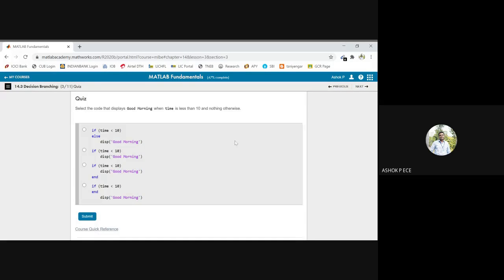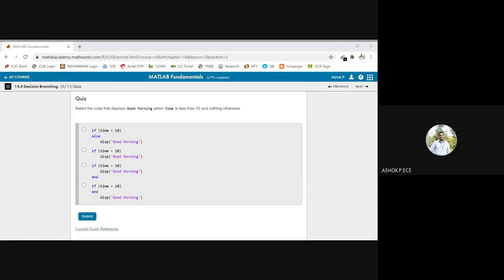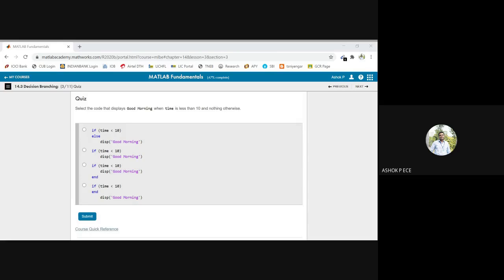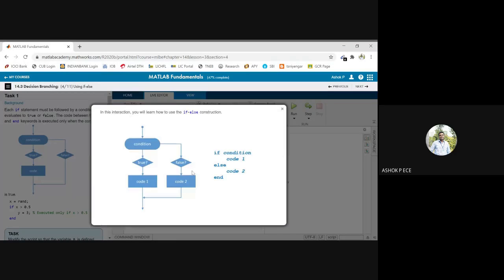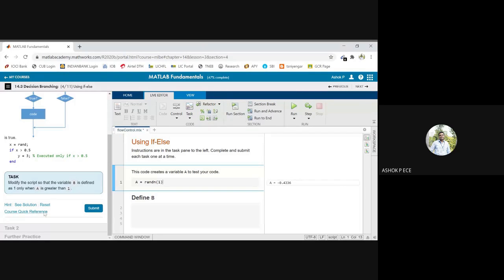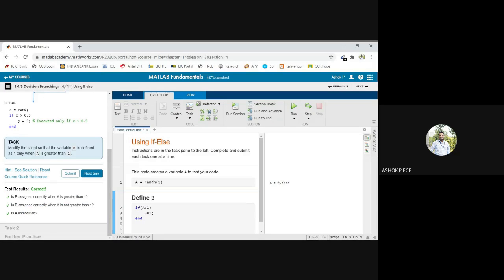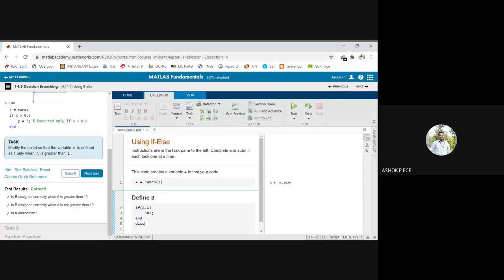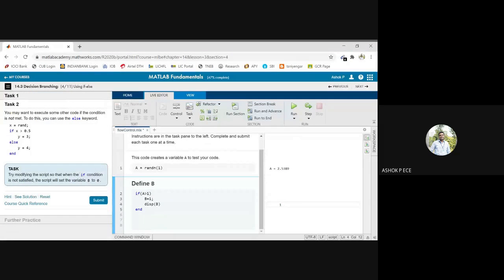CME | Lecture-215 | Programming Constructs in MATLAB Part-5